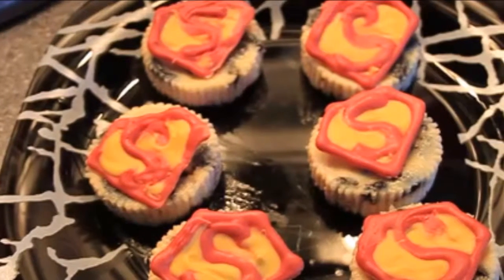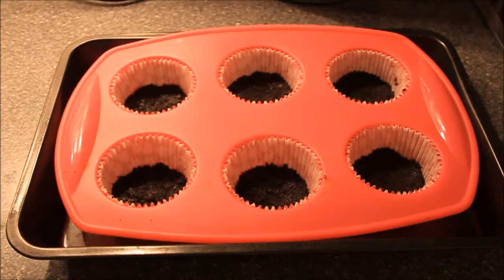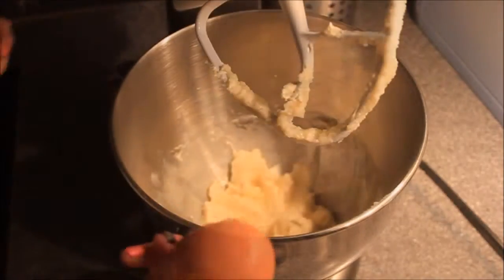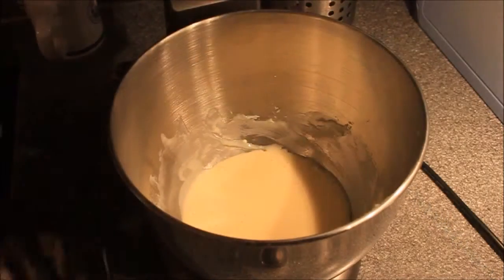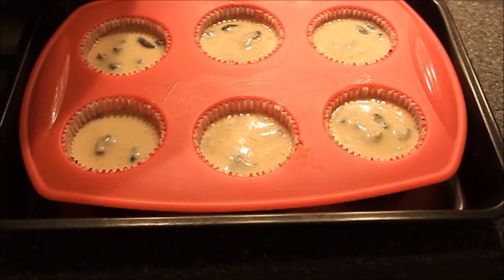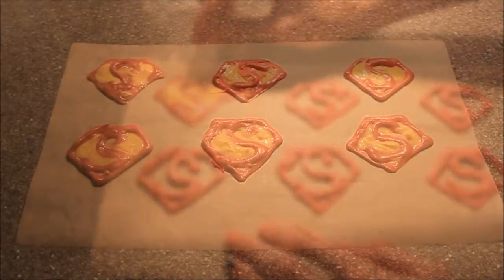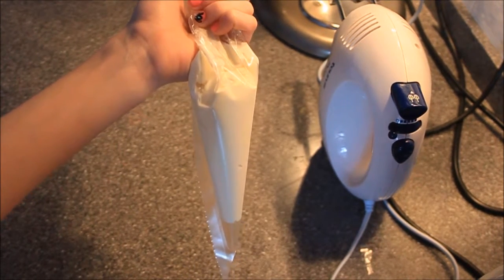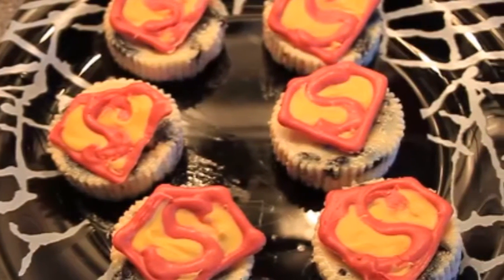SUPERMAN MINI OREO CHEESECAKES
Hi,Guys!
Today I have made super cute and super easy SUPERMAN MINI OREO CHEESECAKES

INGRIDIENTS FOR THE BASE:
80 gr of crumbled oreos
30 gr of melted butter

INGIDIENTS FOR CHEESECAKES:
1 egg
80 gr of sugar
160 gr of sour cream
1 tbsp of vanilla extract or essense
120 gr of creamcheese